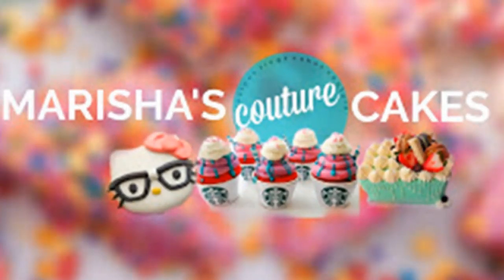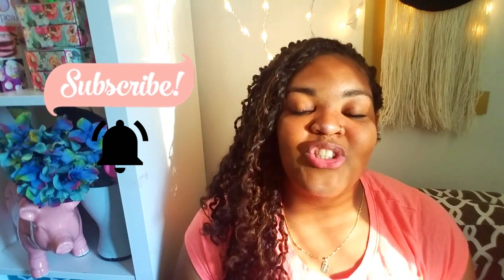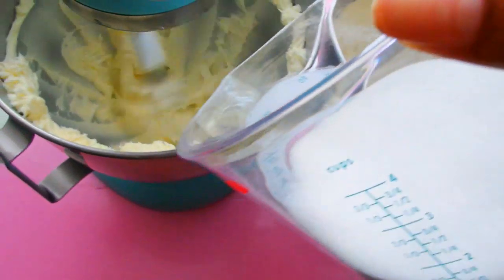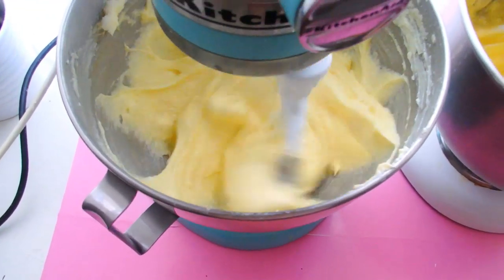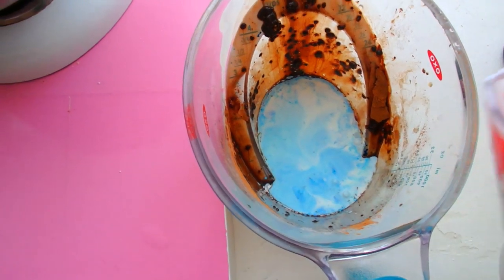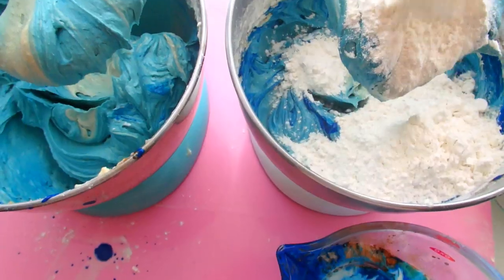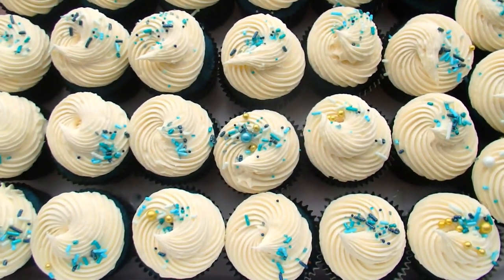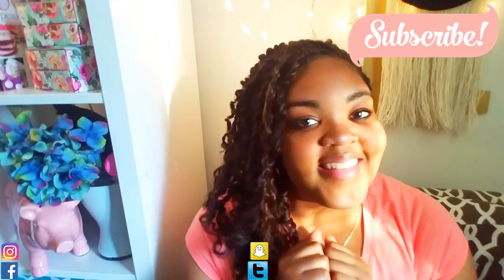Moist BLUE VELVET Cake Big Batch Baking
Hey cakenista's! In this video I'm going to show you how I made this blue velvet cake. It was super moist and everyone loved it. The video on how I made the number cakes will be dropping soon! So be on the lookout.

Cake Scraper Set:
Cake Decorating Tool Caddy:
My favorite fondant mat:
Airbrush Machine:
Rice Krispie Treat: